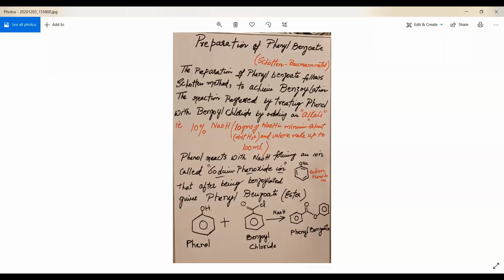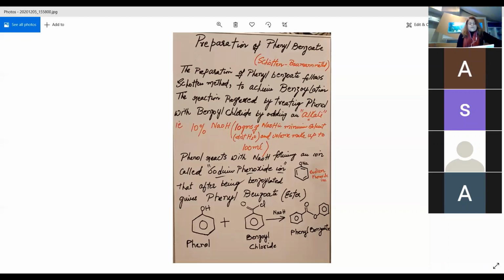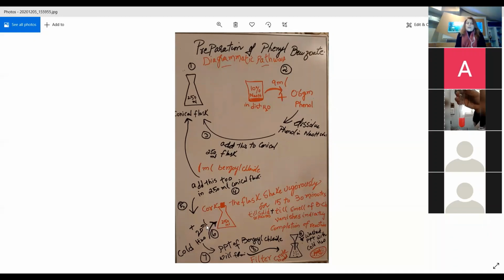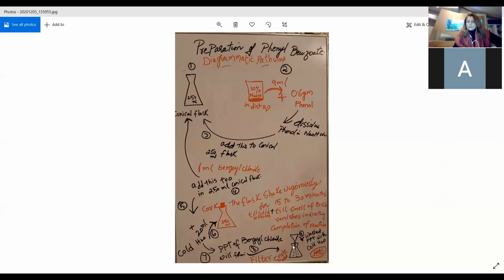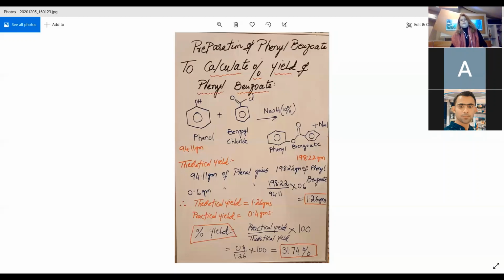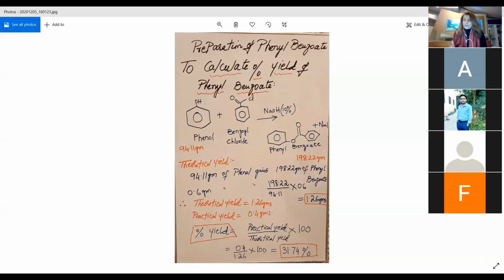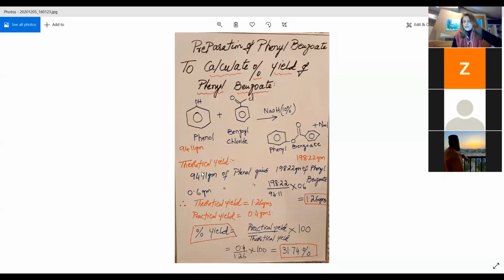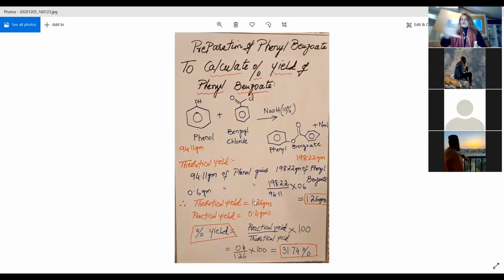How to conduct Zoom cloud class on Preparation of Phenyl Benzoate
This video elaborates synthesis,of phenyl benzoate by reacting with 10 % NaOH solution and benzoyl chloride.recovering white precipitates after agitation for 30 minutes. Recrystallization was acomplished with ethanol. Melting point around 69C